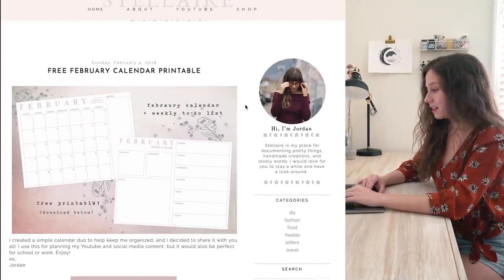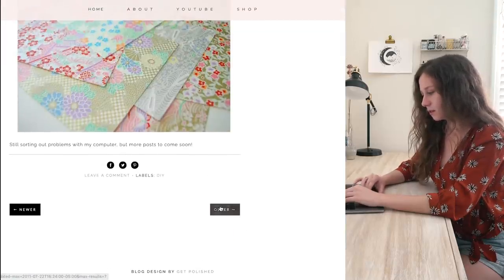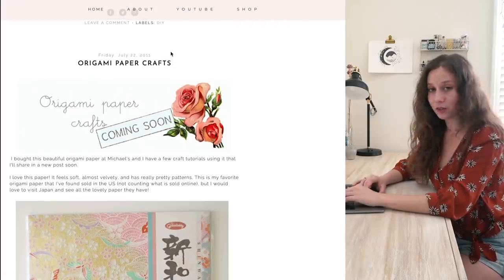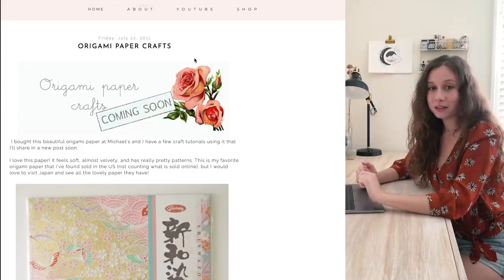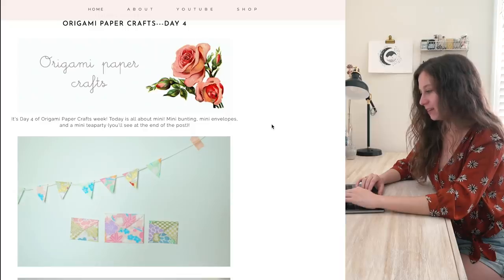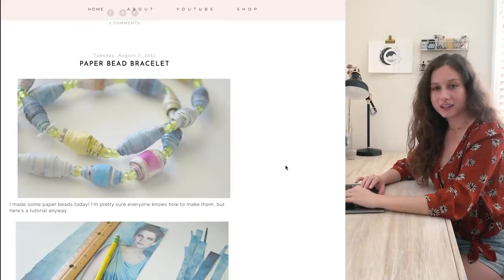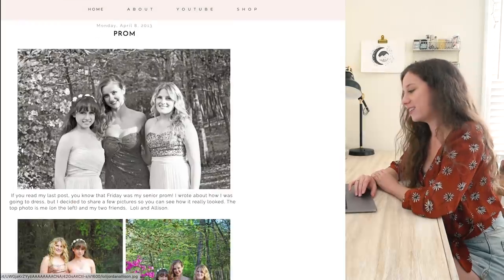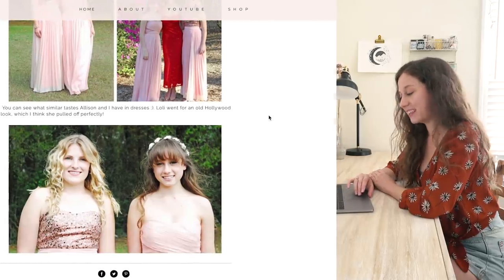Recreating DIY projects (from my old blog!)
The first 1000 people who click the link will get 2 free months of Skillshare Premium

☆ ☾ stationery shop
Take a peek at my online shop for hand-drawn stickers, printables, and other stationery goodies!

☆ ☾ filming & editing:
+ camera i use
+ 50mm Zeiss lens